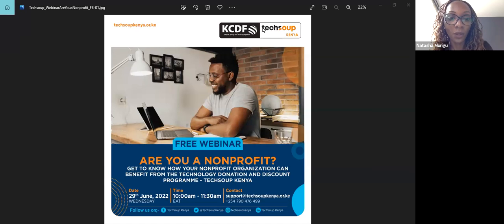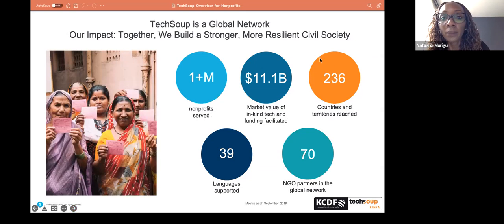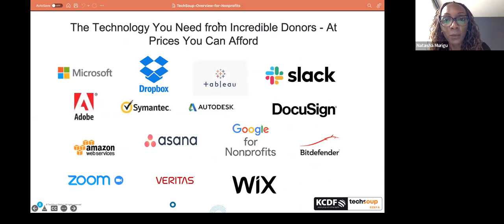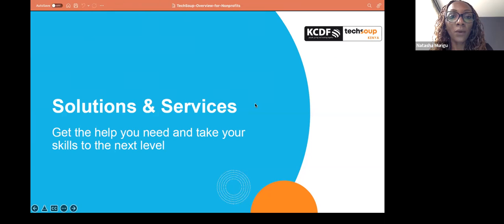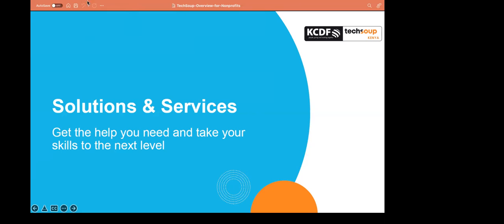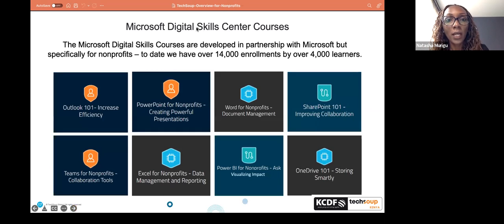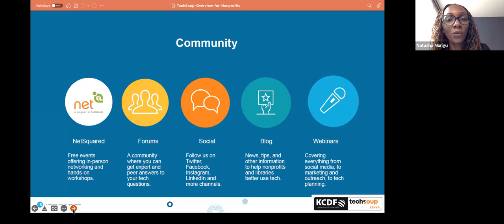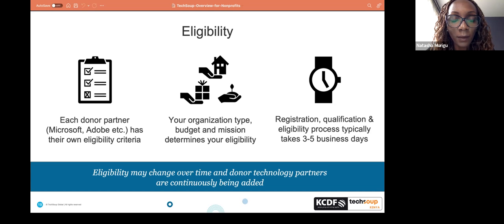Benefits of TechSoup Kenya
Are you a nonprofit?
Get to know how your nonprofit organization can benefit from the technology donation and discount programme - TechSoup Kenya.